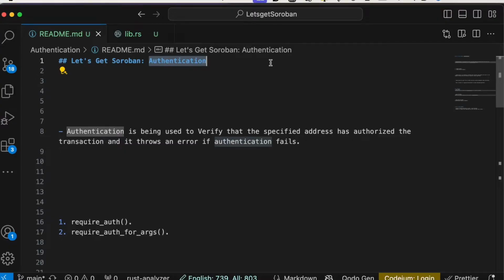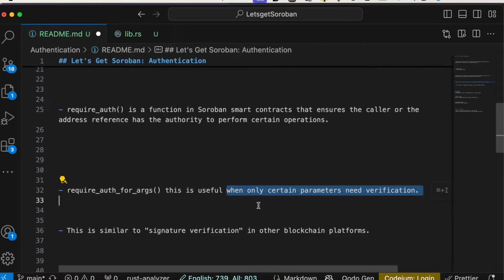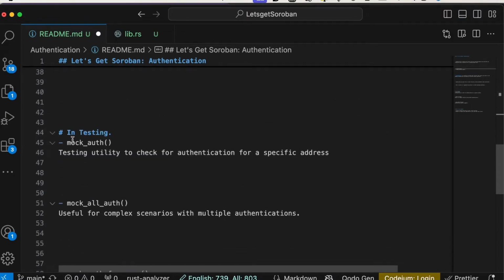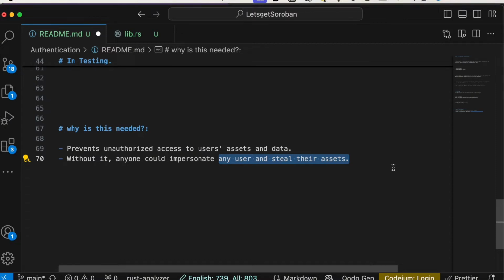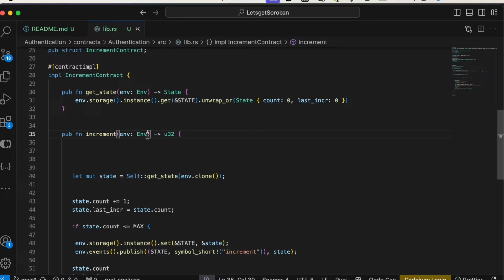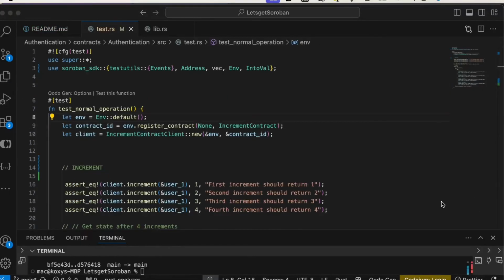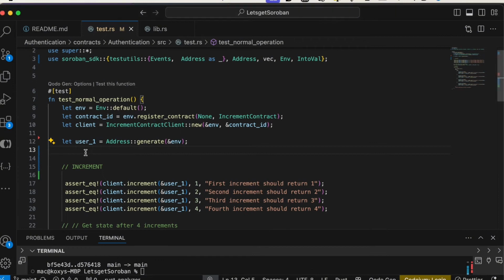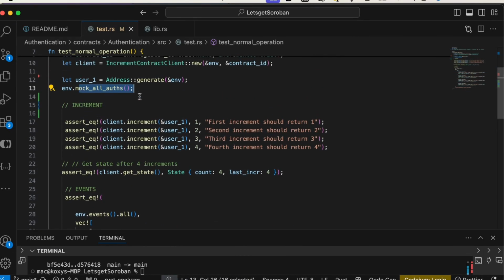Let’s Get Soroban: Authentication.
Mastering Authentication or Authorization in Soroban Smart Contracts! 🔐

In today's deep dive, we're exploring how to implement robust authentication in your Soroban contracts. From basic auth checks to complex multi-signature scenarios, this tutorial covers it all.

🔑 Key Topics:
• Setting up Auth Requirements
• Managing Contract Permissions
• Implementing Role-Based Access
• Authorization Patterns
• Testing Auth Controls using mock_auth and mock_all_auth